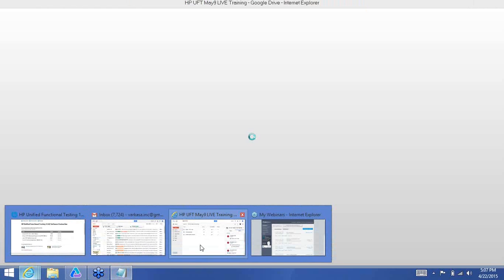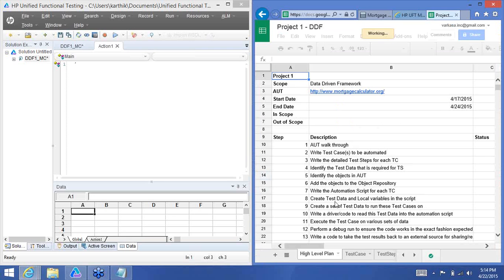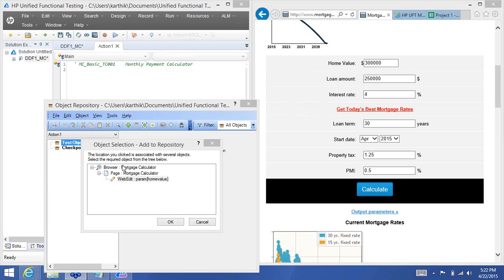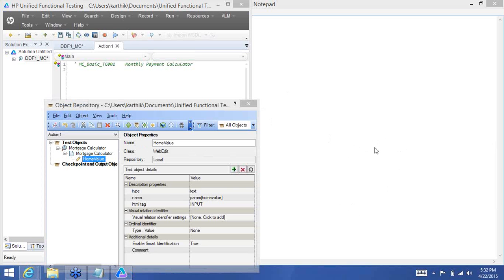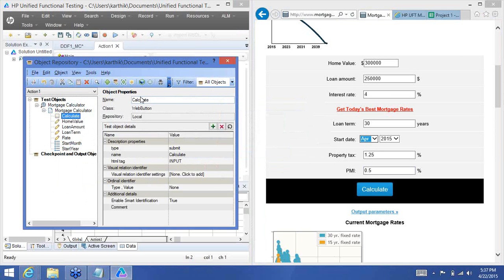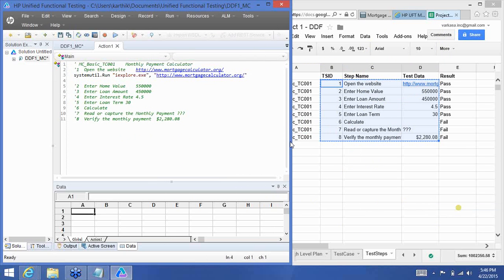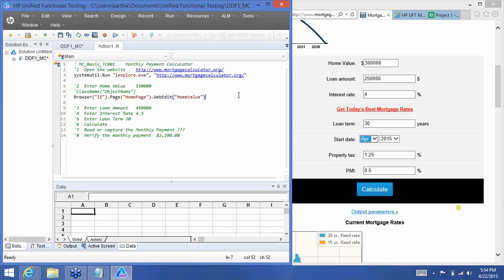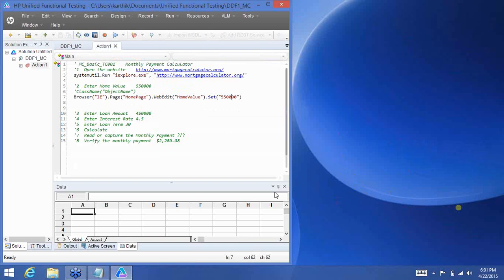UFT LIive Training Apr 25th Batch Day 02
in this video we will get a overview about:
-Identify The Test Cases That is Required
-identify the objects
-Add the Objects To Object Repository